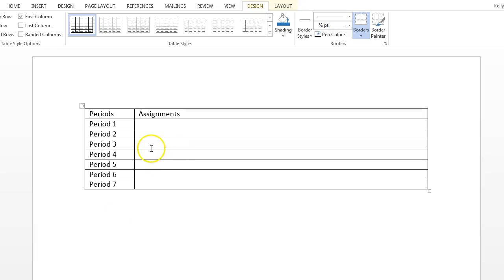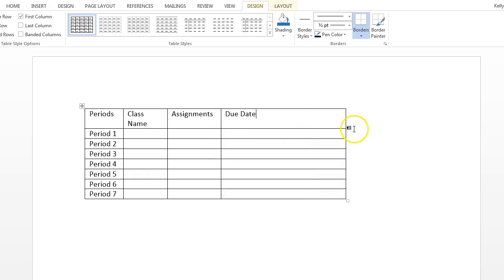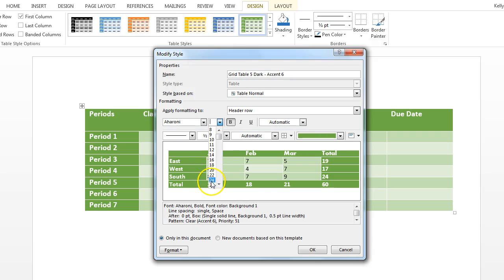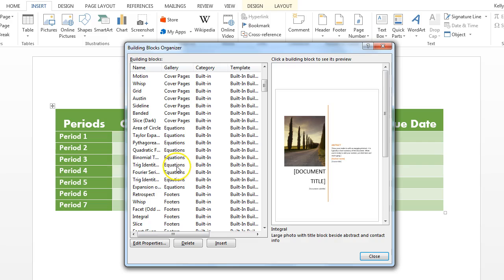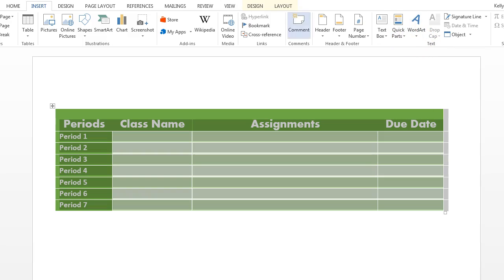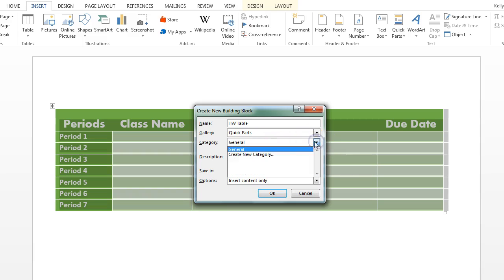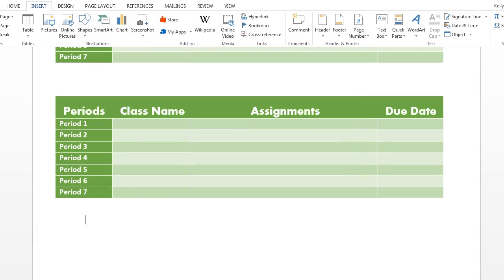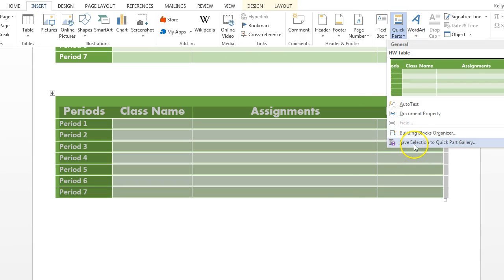Tables, Modify Table Styles, QuickParts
Learn how to insert a table, apply a preset style, modify the style, and add it to the quickparts gallery.